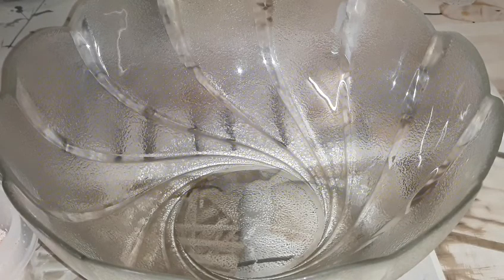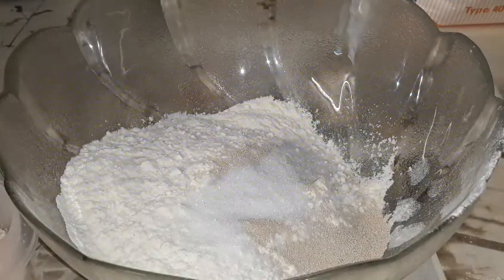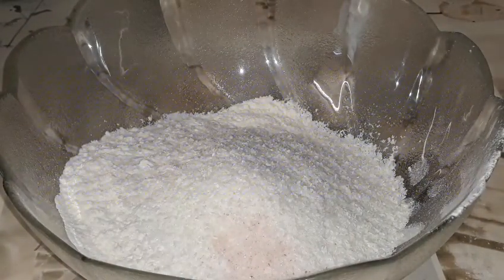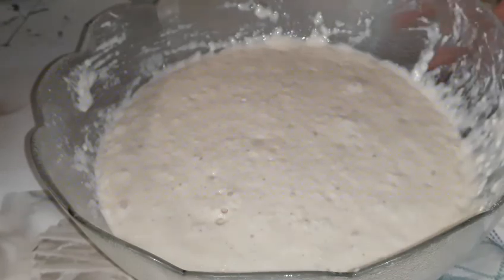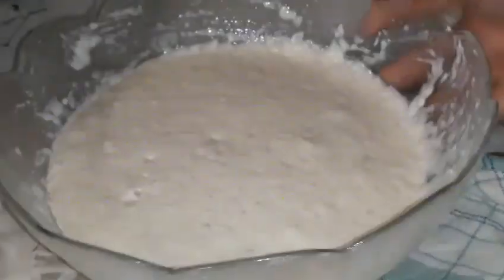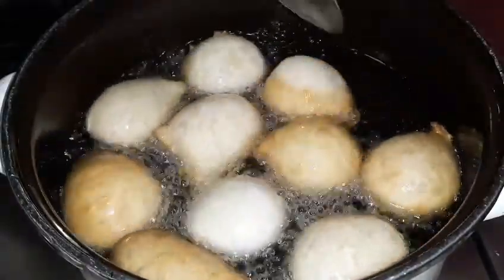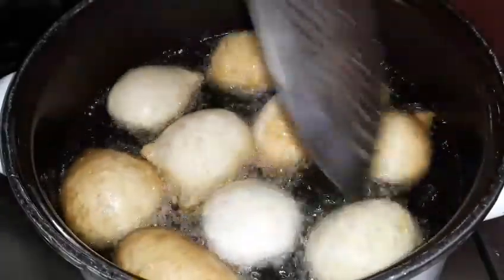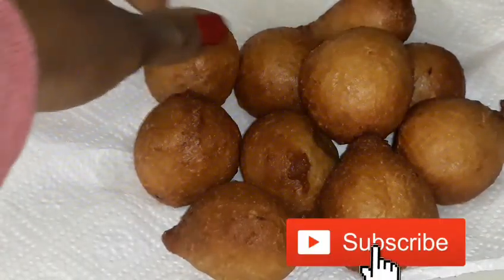HOW TO MAKE NIGERIAN COCONUT PUFF PUFF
Hi Guys, in this video I will be showing you how to make  coconut  puff  puff.

INGREDIENTS:
2 cups of  flour
1tbs of yeast
5tbs of sugar
5tbs of shredded coconut
Half cup of warm water
1 litter of Oil